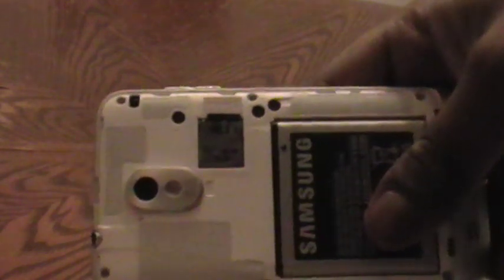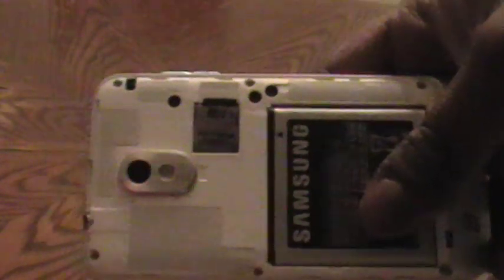Transfer Photos to Laptop Samsung Galaxy S2